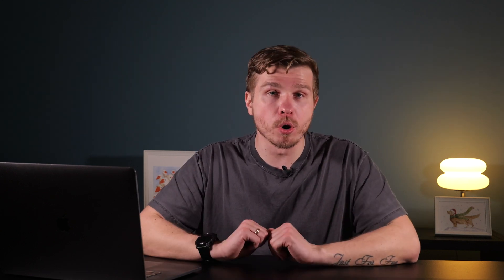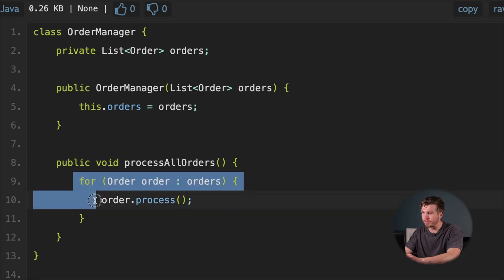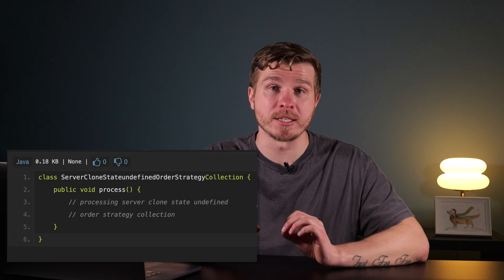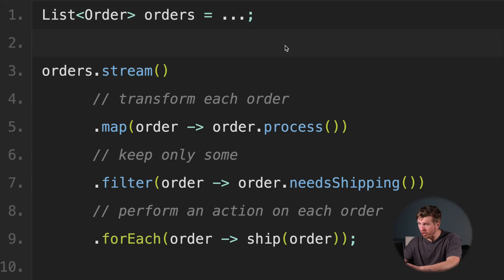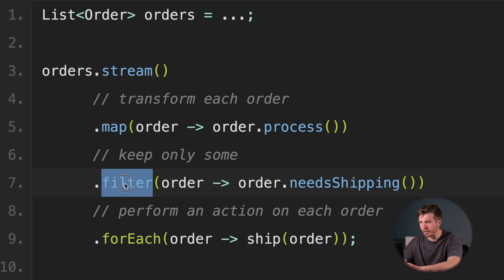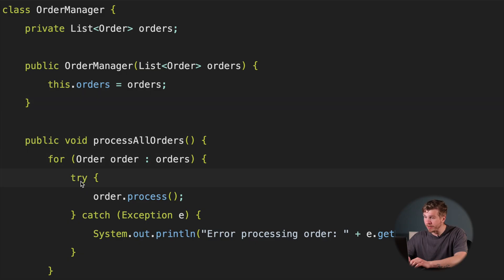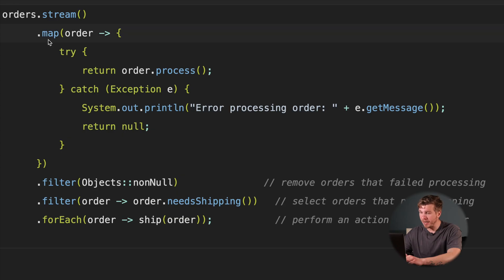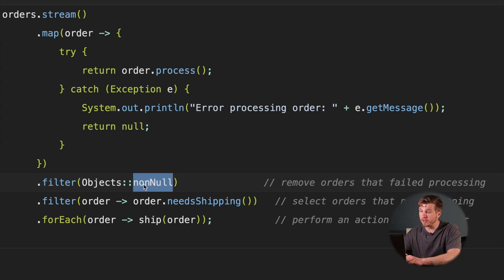OOP vs FP: Processing a List of Items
Are you torn between the structure of Object-Oriented Programming and the elegance of Functional Programming? In this video, we compare both styles for processing a list of items. Discover pros, cons, and practical code snippets to help you decide which approach aligns with your coding habits.